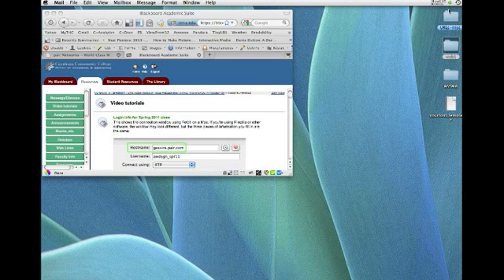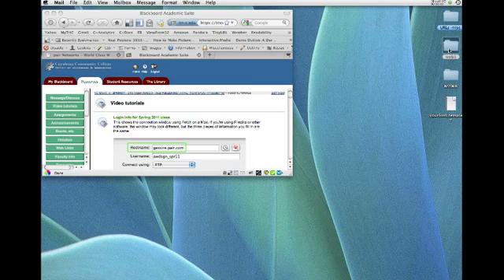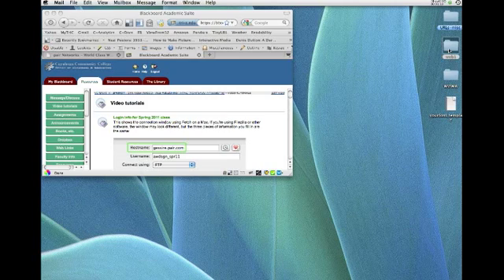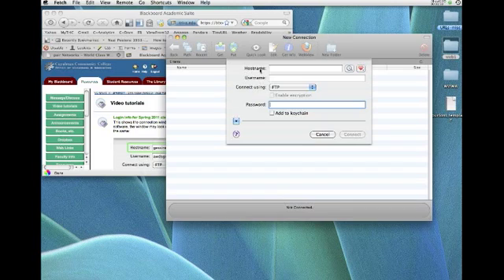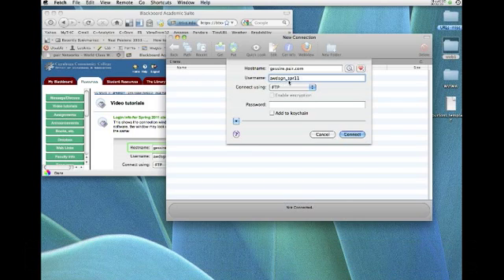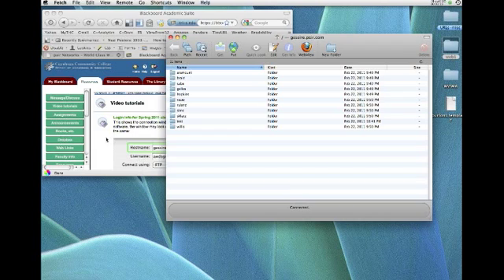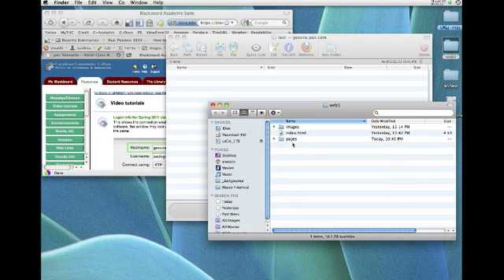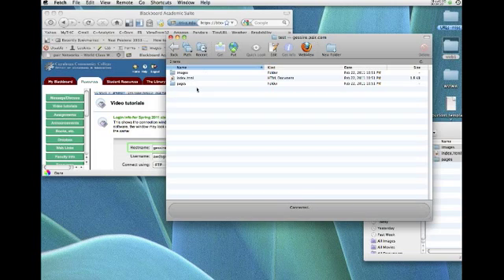Upload website files using Fetch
How to use FTP software to upload files to a server. In this demo, we're using Fetch

Recorded Feb. 2011 for Web Publishing I, Cuyahoga Community College.